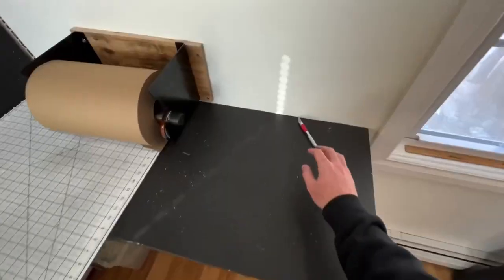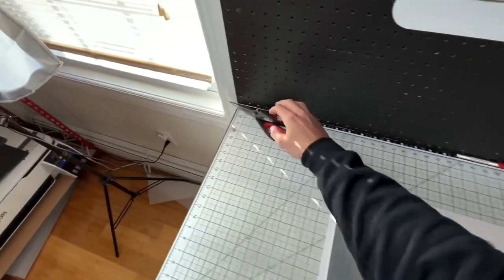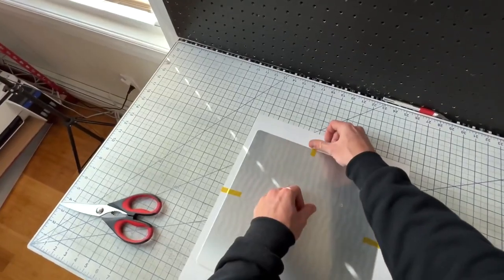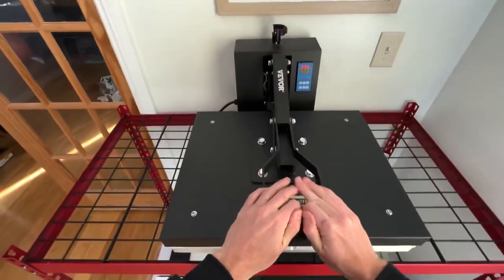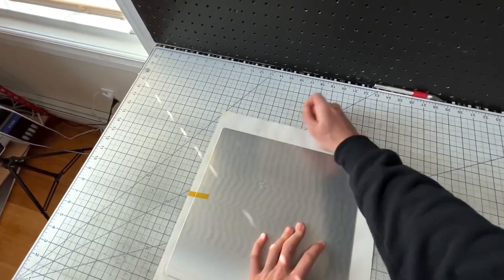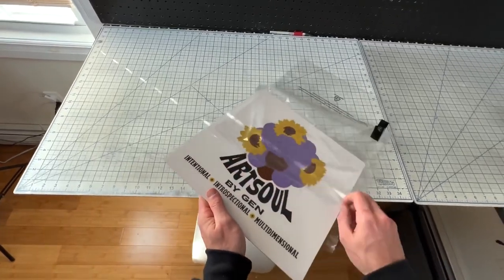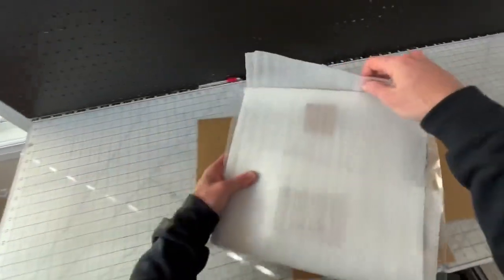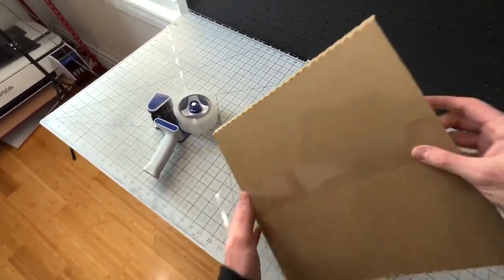Printing Business Logo's On Metal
I printed a business logo onto aluminum using sublimation printing. Everything I make is for my sign business.